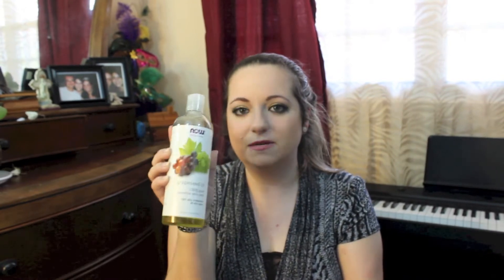Monthly Favorites | February 2014 + RT Makeup Brushes Giveaway (CLOSED) | LM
I know it's late, but better late than never! EXPAND PLEASE!

3. Comment some your favorite makeup brushes - BE SPECIFIC!

PRODUCTS MENTIONED:

Hair-
Serge Normant Dry Conditioner

Skincare-
Now Solution Grapeseed Oil

Makeup-
MAC Prep + Prime Lip
MAC Fix +
MAC Paint Pot "Painterly"
Bobbi Brown Blush "Apricot"
Tarte CC Cream

Body-
The Body Shop Almond Hand Cream
LUSH Rose Jam (Limited Edition)

TV-
The OC
Heroes

SONGS-
Let It Go - Frozen (Idina Menzel)

ALL products mentioned were purchased by myself for my own personal use. All PR items will be marked with an asterisk (*).